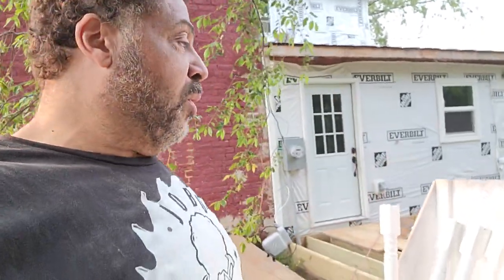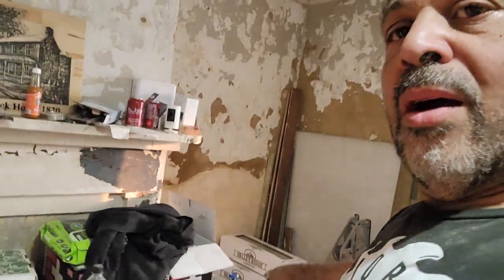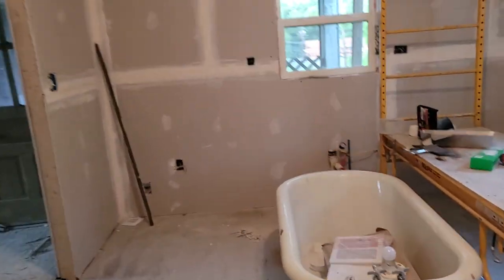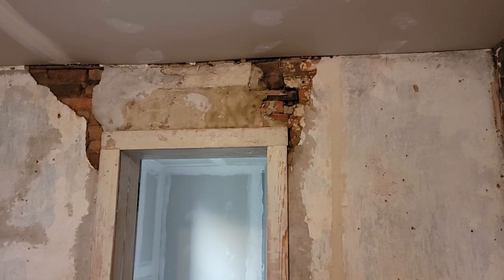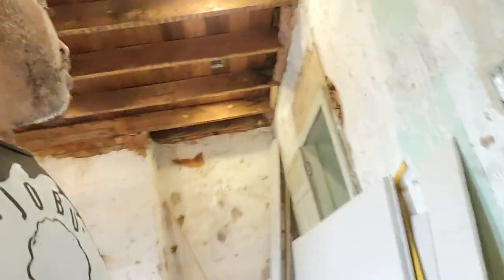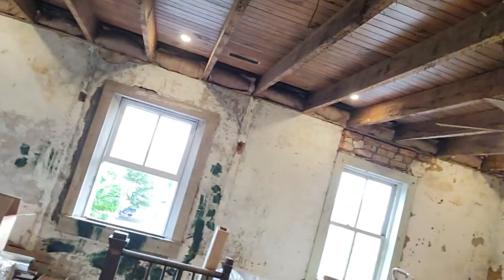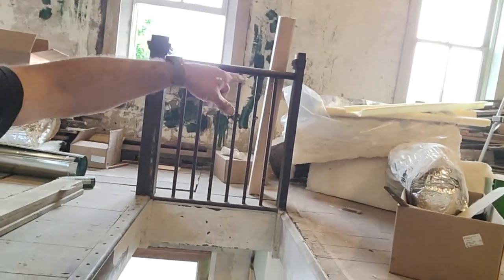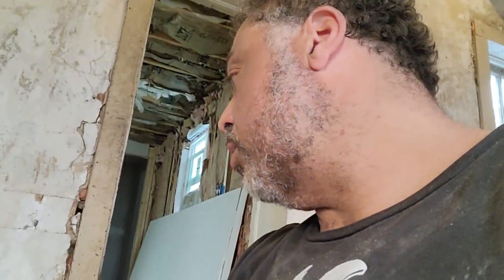Red Brick House beginning a new week with Tile, pickets, painting and more